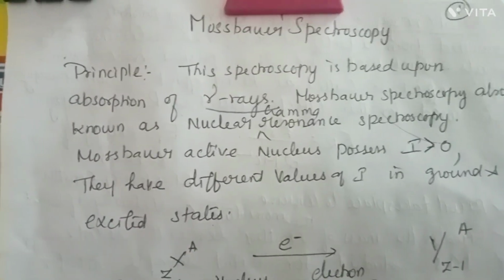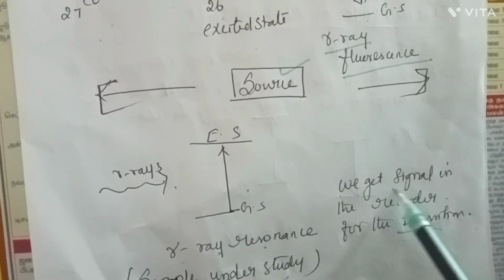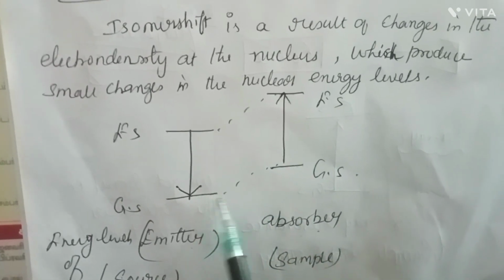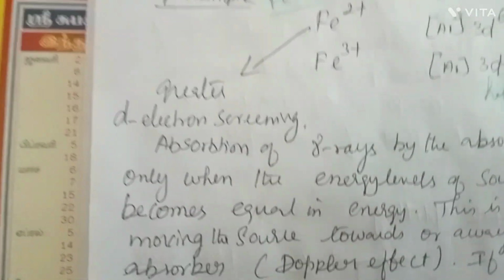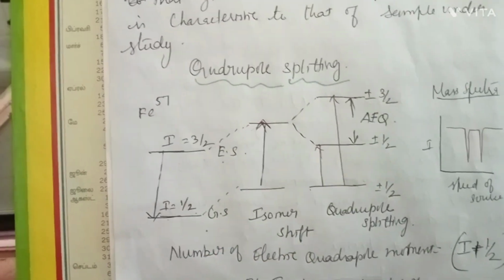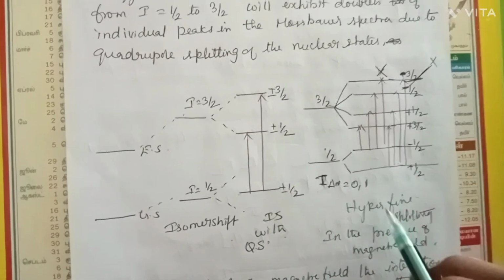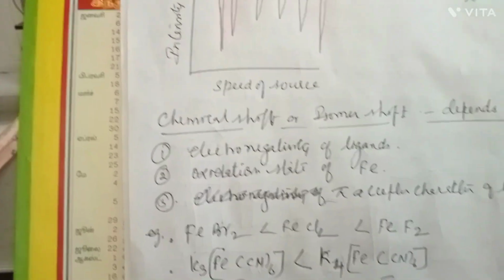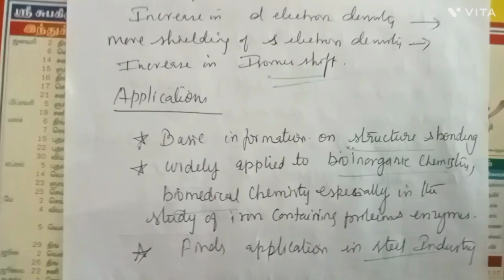mossbauer spectroscopy part 2